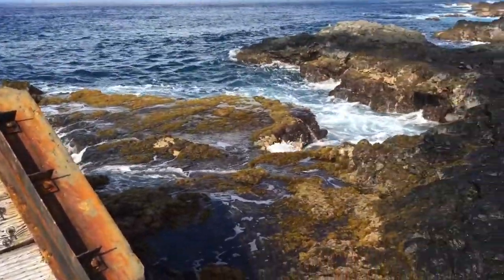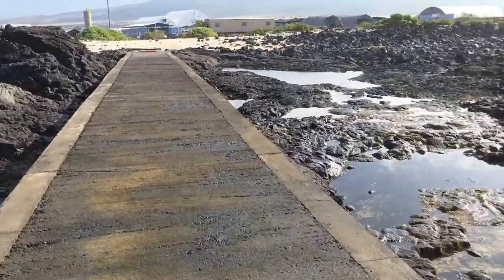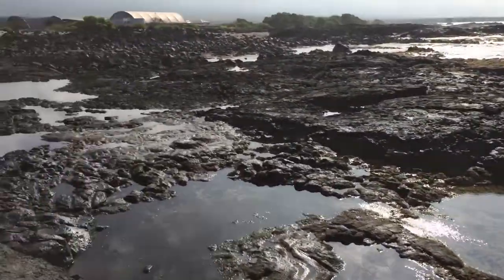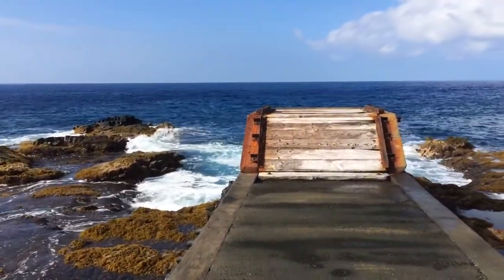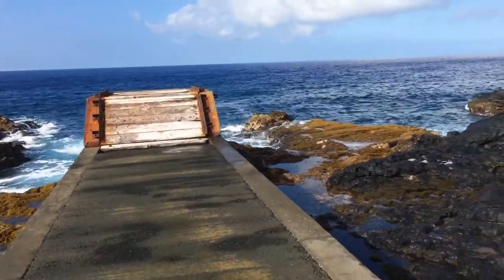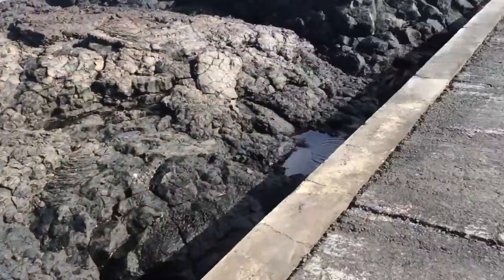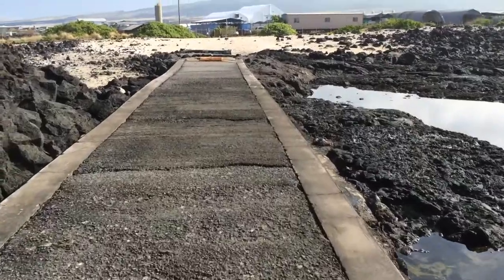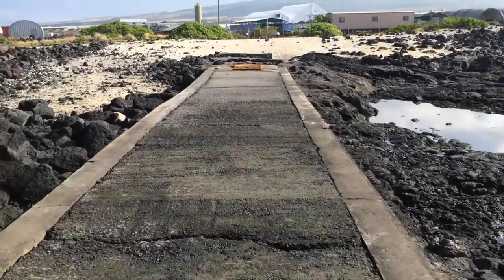Kona OTEC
The Ocean Energy Laboratory of Hawaii first opened in 1973, bringing cold, deep water up from more than 1,000 m into the warm and shallow reaches of the surface waters.  While the plant only managed to go online in the summer of 2015 and is still in a so-called "experimental mode" and can only generate enough power to generate 120, at least it is working.  But mariculture has been the largest group of folks to have benefitted from this deepwater resource.

Ocean energy thermal energy conversion is where it is at!